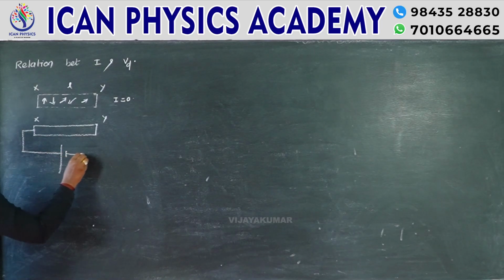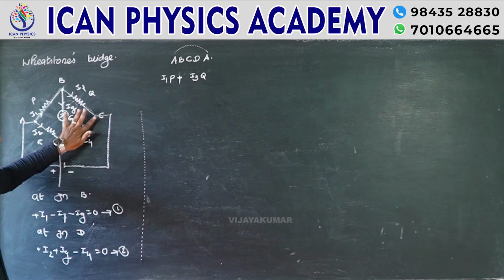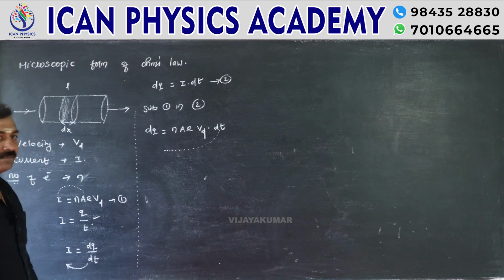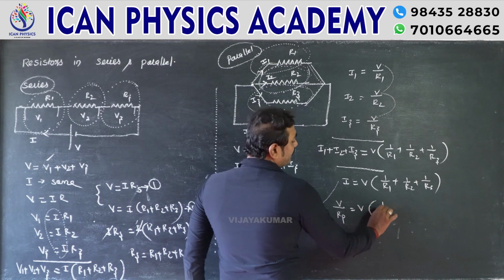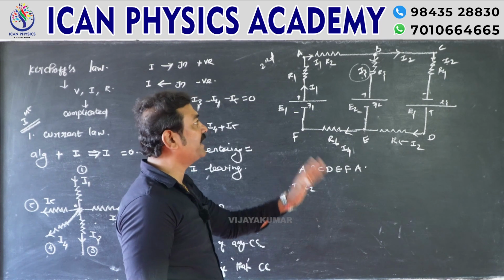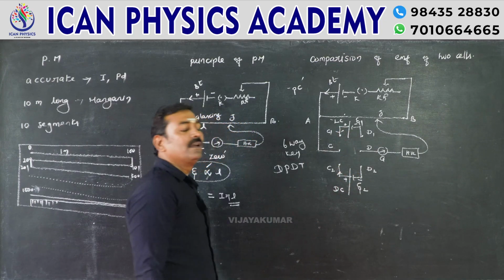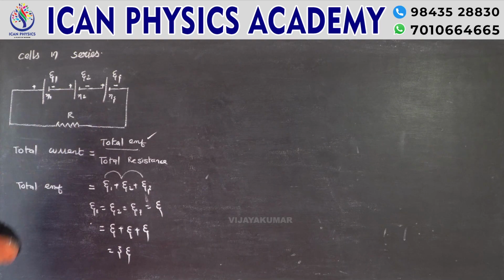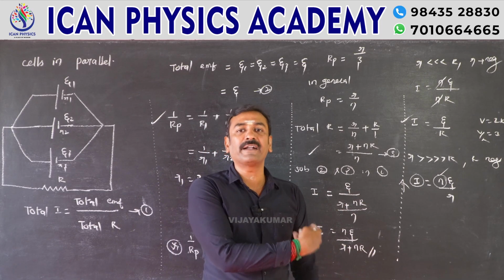2.Current Electricity | Theory | Matric | State board | CBSE | Most Important 5 Mark Questions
In this video we explained most important 5 mark questions from lesson 2 current electricity

lesson 2 current electricity in state board physics most expected questions were explained here

relationbetweencurrentdensity anddriftvelocity
internalresistance bypotentiometer
comparison of EMF by potentiometer
cells in series
cells in parallel
kirchhoff's first law
kirchhoff's second law
wheatstone's bridge
metre bridge